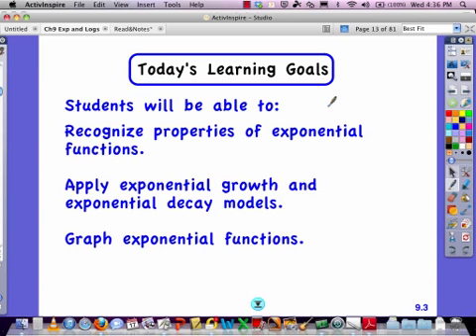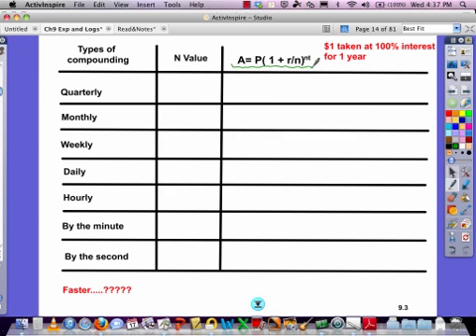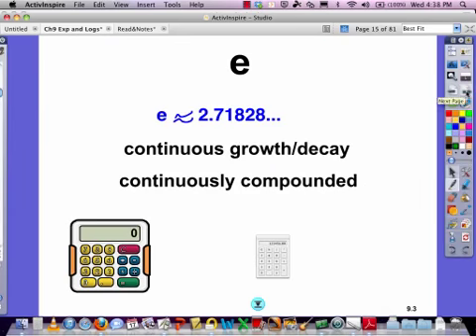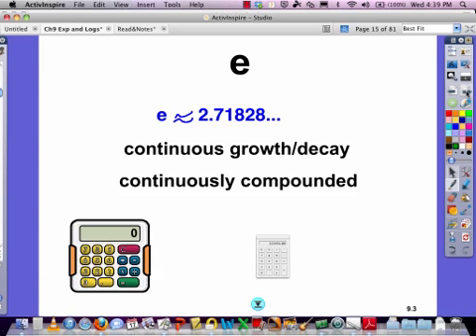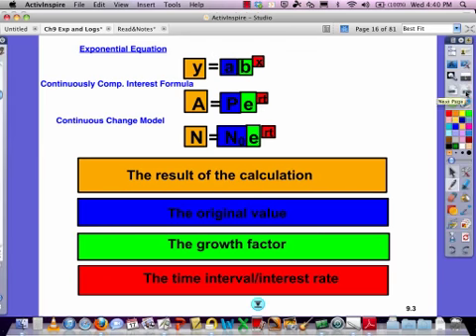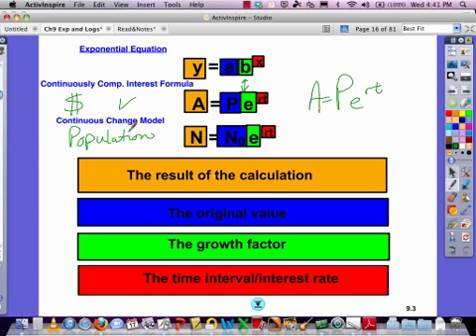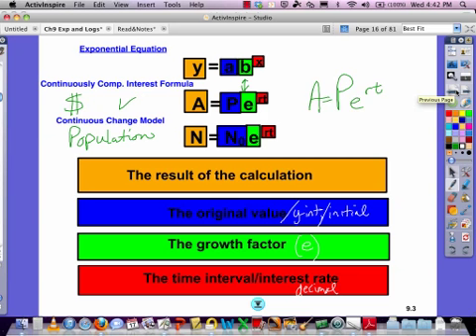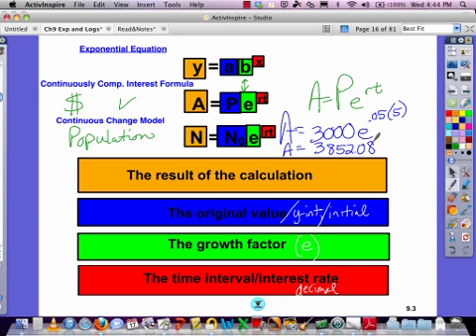Alg 2 Lecture 9-3